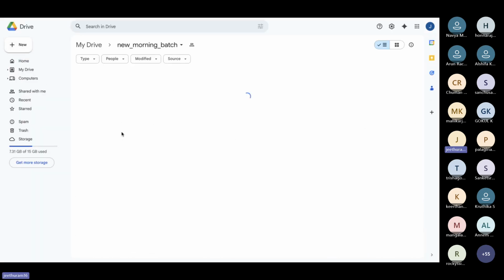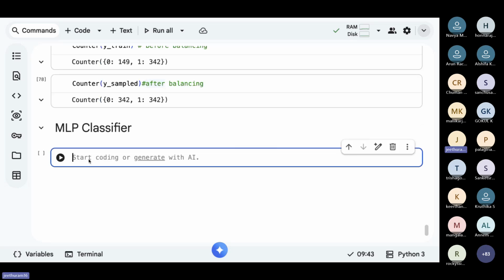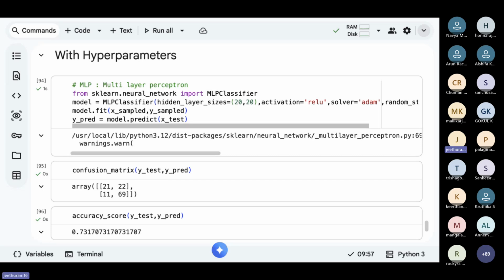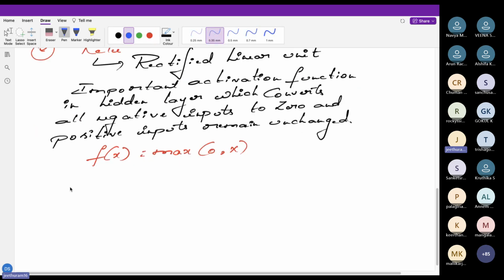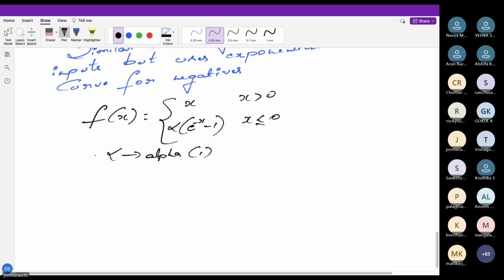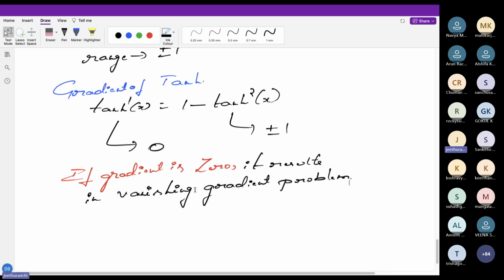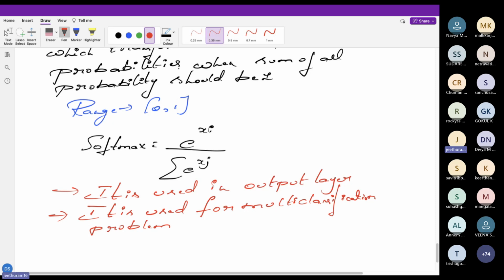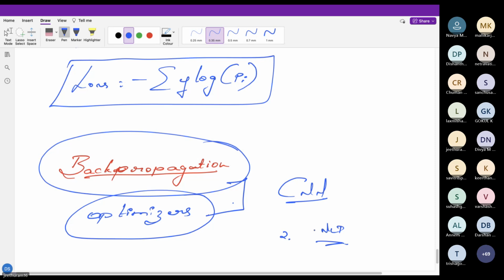Data Science Session 44 20260403 093415 Meeting Recording